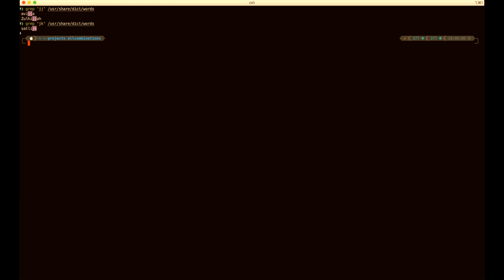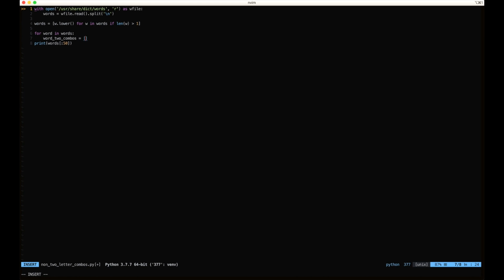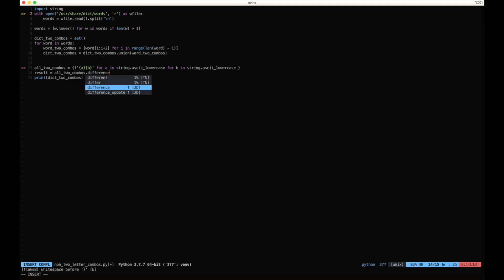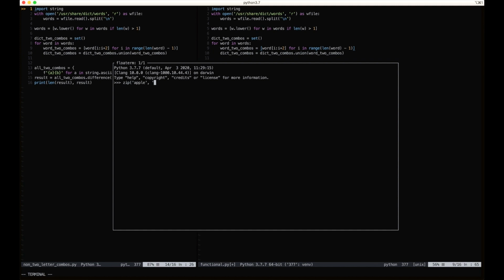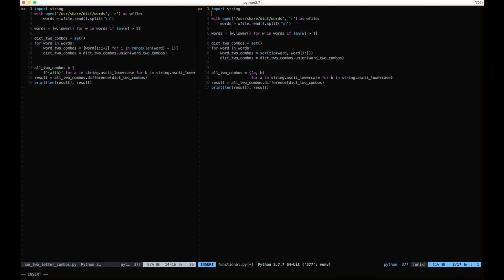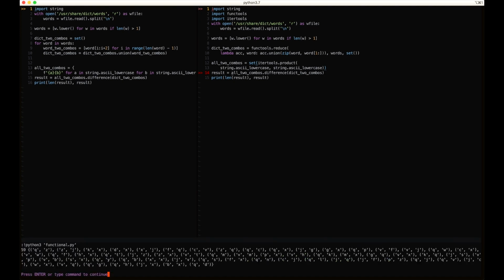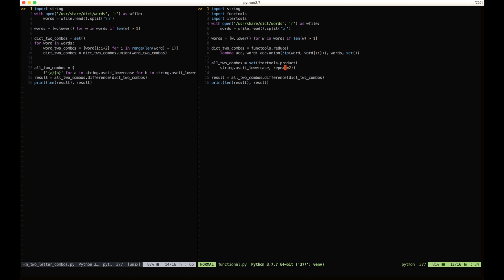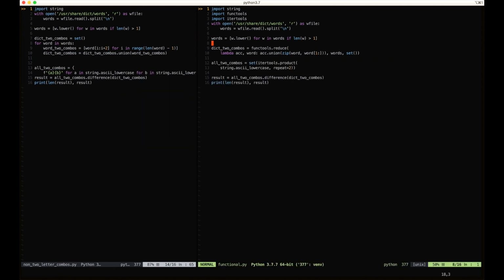Functional programming in python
Functional programming in python with a pinch of salt